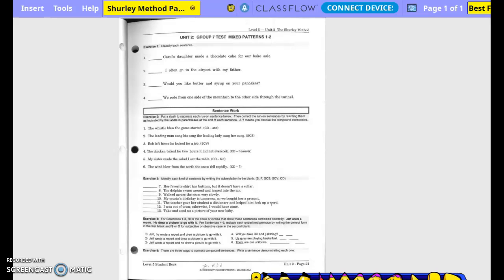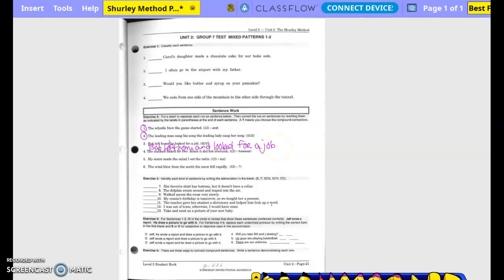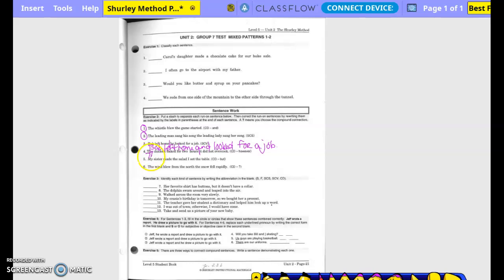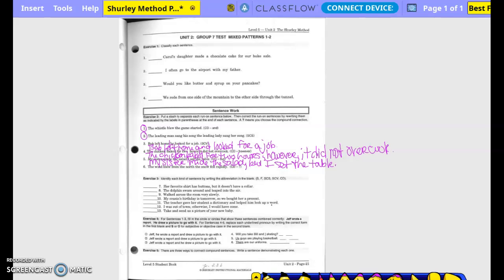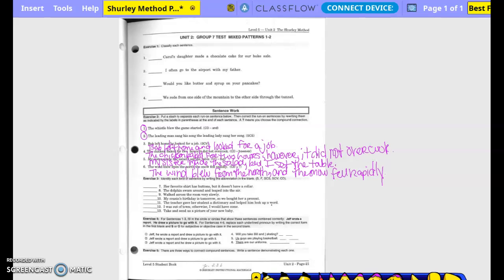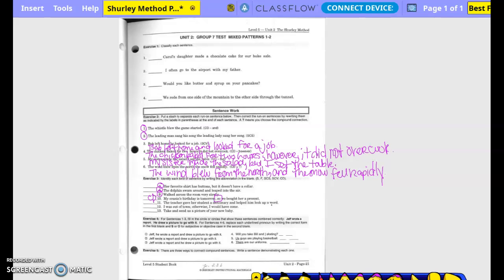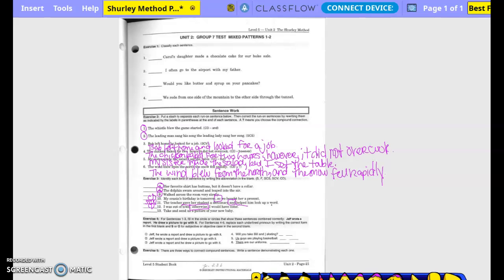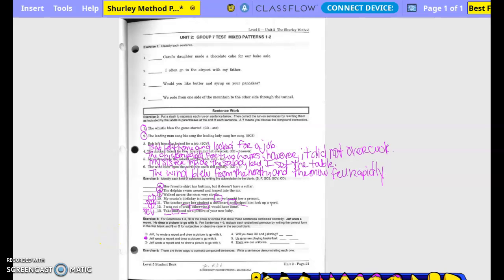5th Grade Shurley Method - Page 21, Part 2